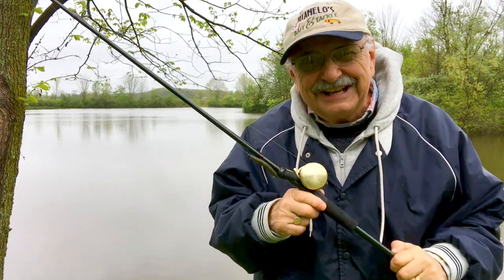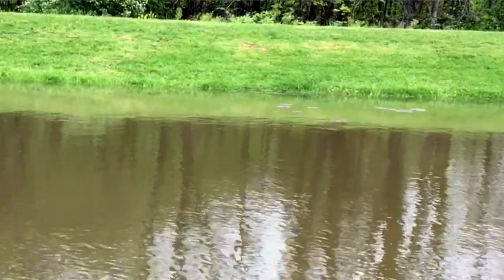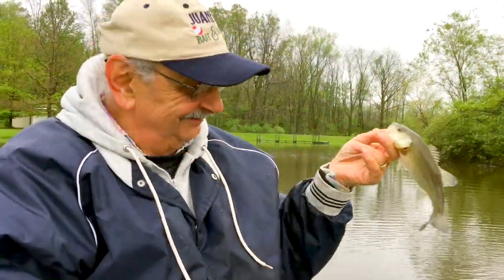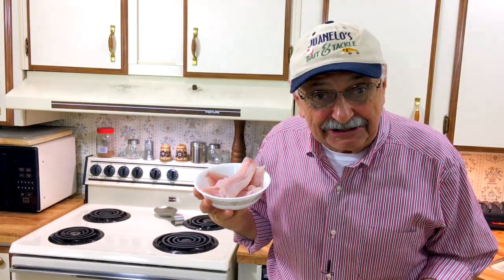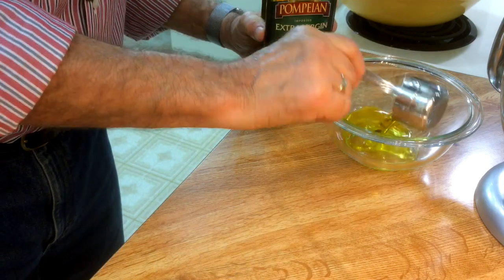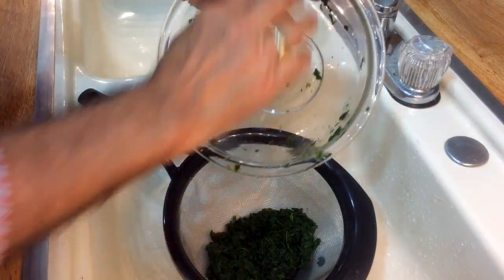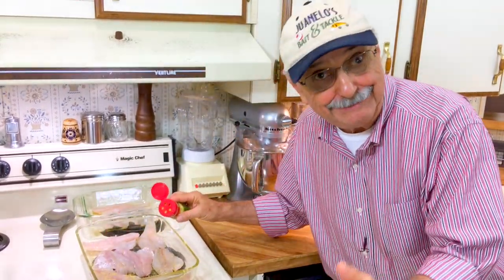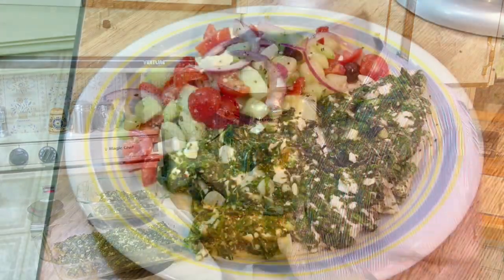Bass Fishing in the Cold for a Greek Dish to Behold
I found a fish dish online that really grabbed me! It had a Greek spin on it. I think we might be able to pull this off using the small bass that we need to cull from this lake; so say the biologists. So let’s go culling! Click on SHOW MORE for all sorts of info on the equipment and lake, and the recipes!

In this video I used a Bellemain Lemon Squeezer which I purchased on amazon.com

GREEK CUCUMBER SALAD RECIPE

INGREDIENTS
2 English cucumbers, peeled and chopped into ¼ moons
one quarter container of grape tomatoes, cut into ¼ pieces
½ of a red onion, sliced and separated
¼ cup olive oil
1½ Tablespoons lemon juice
1½ teaspoons of minced garlic
2 teaspoons dried oregano
½ cup (or more) crumbled feta cheese
Salt and Pepper (to taste)
Marinated black olives, pitted and sliced (to taste)

INSTRUCTIONS
In a very large bowl, combine cucumbers, tomatoes, and onions.

In a small bowl, mix the olive oil, lemon juice, garlic and dried oregano. Pour over the vegetables and mix well. Season salad with salt and pepper.

Sprinkle feta cheese and olives over the top of salad and mix. Taste and adjust spices if need be. Refrigerate until ready to eat.

GREEK BASS FILLET RECIPE

INGREDIENTS
1½ LB of small bass fillets
1 (10 ounce) packages frozen chopped spinach, thawed and squeezed dry
1 cup feta cheese, crumbled
2 teaspoons minced garlic
1 tablespoon oregano
2 green onions, chopped
3 tablespoons butter, melted
1 tablespoon olive oil
2 teaspoons salt (this is obviously too much!)
2 teaspoons pepper

DIRECTIONS
Preheat oven to 350ºF.

Grease a shallow baking pan with olive oil and place the catfish fillets in the pan.

Sprinkle with 1 teaspoon each of salt and pepper.

In a small bowl, mix the spinach, feta cheese, minced garlic, oregano, butter, green onions, and remaining salt and pepper until well incorporated.

Top each catfish fillet evenly with an equal amount of the spinach mixture.

Bake at 350ºF for 15 to 20 minutes, or until the fish flakes easily with a fork.

Serve immediately.

FISHING INFORMATION:

The LURE is a TRD by Z-Man Fishing Products. It is on a 1/15 ounce ShroomZ jig head.

THE BOAT: is a Bass Hunter that I ordered from Bass Pro Shops about 12 years ago. They no longer sell it. Also, the Bass Hunter company seems to be out of business. Boats like it are still sold under the name Sun Dolphin. Do a Google search for “two man fishing boats.”

The baitcasting rod is a Shimano Compre, Model CPC68MC, 6’ 8” fast action, medium power. Suggested lure weight ⅛ to ¼ ounce. Suggested line weight 6 - 12 pound test. Purchased April 2016.

The baitcasting reel is a Shimano Calcutta 50B, from about 2004. This model is no longer made.

The baitcasting line is Firewire Stealth Braid in moss green, 15 pound test, 4 pound monofilament equivalent.

The spinning reel line is SpiderWire, Ultracast, Invisi-Braid in 10 pound test, 2 pound monofilament equivalent.

THE LAKE:
The lake is called Lake Ketchabigwon (named by native Americans). It is almost 6 acres and is located in NE Ohio. It sits on 37 acres of property. The lake is private.

FISH IN THE LAKE:
largemouth bass, bluegill, white crappie, black crappie, yellow perch, channel catfish, and grass carp

WHY KEEP SMALL BASS:
We had biologists come out and do an electroshock survey of the lake. They found too many small, stunted bass. Their advice was to remove all bass under 12 inches, and to release the bigger ones. This rule is usually the opposite in large public lakes.

LARGEST FISH CAUGHT: The biggest was a grass carp I hooked and managed to beach. It weighed over 30 pounds. Next was a channel cat (accidentally caught while bass fishing) of 10 pounds. The largest crappie was 14¾ inches and weighed 2 LBS and 1 oz. I did not measure the largest bluegill, but it had to be at least 10 inches. Finally, my largest bass was 6¾ pounds caught here at Lake Ketchabigwon.

WHERE TO GET A CAP LIKE MINE: You can get a “Juanelo Bait & Tackle” baseball cap In fact, you could put your own name on it!

VIDEOGRAPHY:
The principal camera is my iPhone 6s Plus on a tripod. I also use an iPhone 5s as a close-up, counter-top camera when cooking. It is mounted on a small tripod. I use a Rhode microphone indoors to help lessen the echo. The video is edited on my MacBook Pro using Final Cut Pro X.